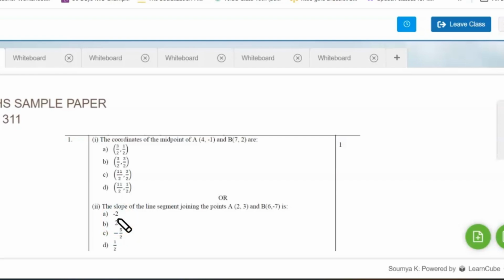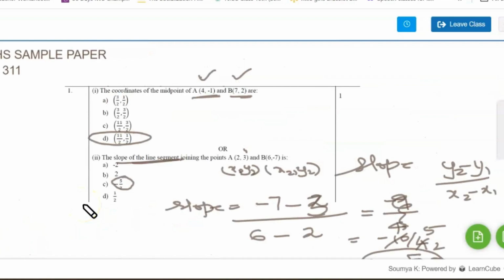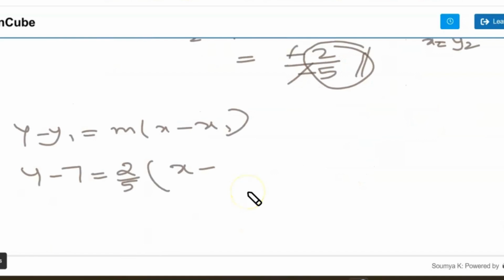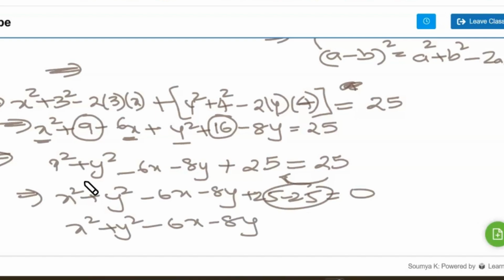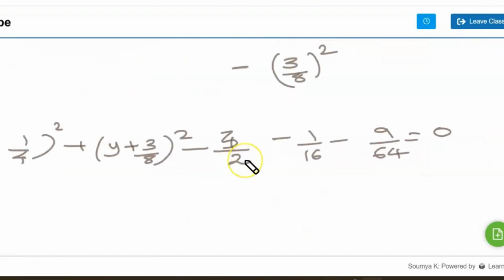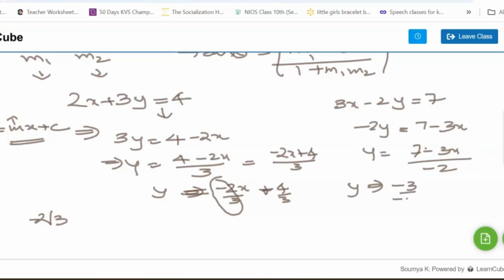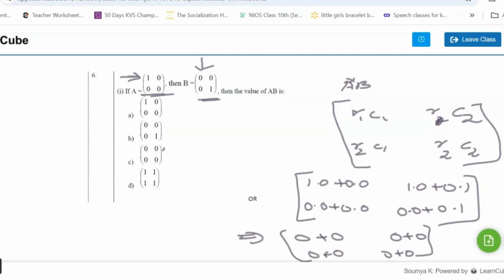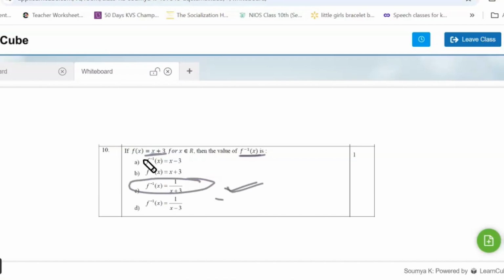NIOS 311 Maths Sample paper Solutions part1 | Public exam October 2024 | Step by step solution #147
Coordinate geometry, also known as analytic geometry, is the study of geometric figures using a coordinate system. It combines algebra and geometry to provide a powerful framework for solving geometric problems. By representing points in a plane with ordered pairs (x, y), we can apply algebraic methods to analyze shapes, lines, and curves.

Key Concepts
Coordinate Plane:

Slope Formula: To find the slope
𝑚
m of a line passing through points

Equation of a Line: The slope-intercept form of a line with slope
𝑚
m and y-intercept
𝑏
b is:

𝑦=𝑚𝑥+𝑏
y=mx+b
The point-slope form is:

Equation of a Circle: The standard form of the equation of a circle with center
(h,𝑘)
(h,k) and radius
𝑟
r is:

(𝑥−ℎ)2+(𝑦−𝑘)2=𝑟2
(x−h) 2 +(y−k) 2
 =r 2

Applications
Coordinate geometry is widely used in various fields, including physics, engineering, computer graphics, and data analysis, allowing us to model and solve real-world problems involving shapes and their properties.

ignore below:

NIOS